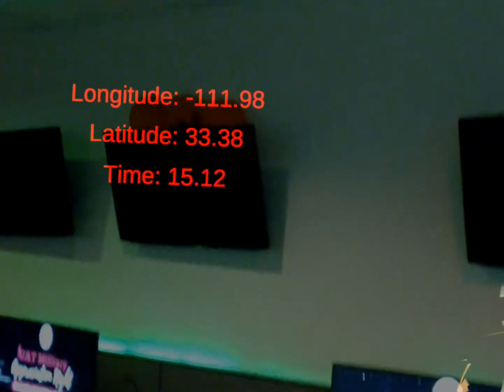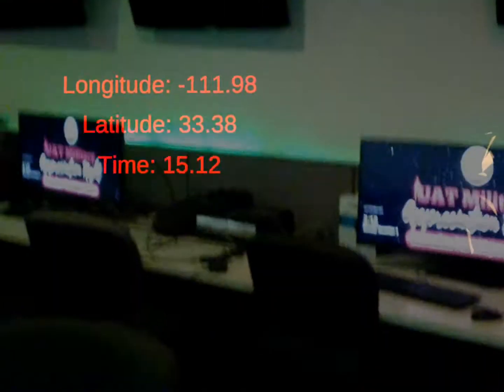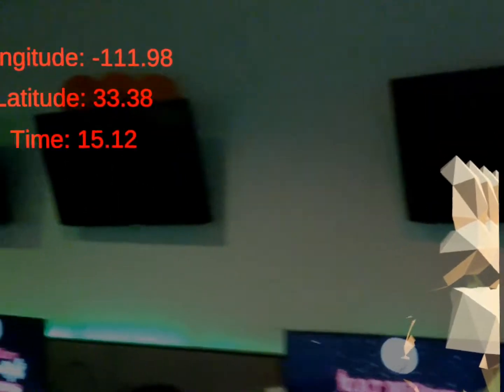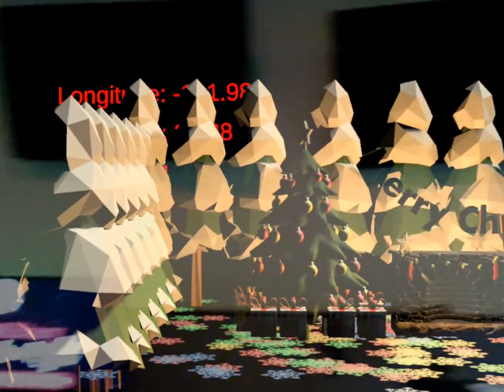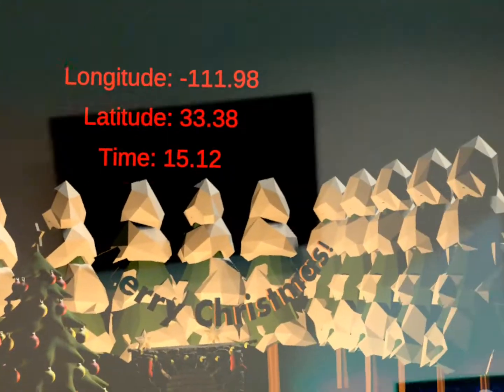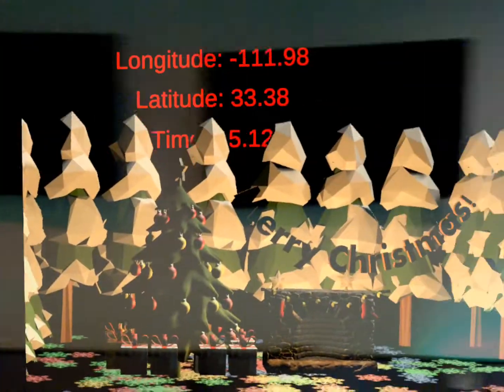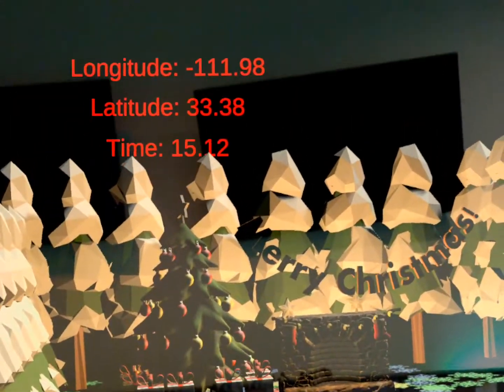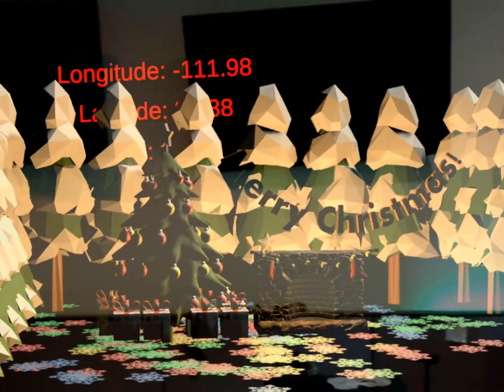ML Simple Geo-Location Project Part 1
A simple project made with the magic leap that uses geo-location to get the time and then the time in order to showcase one of two scenes, a day scene and a night scene.